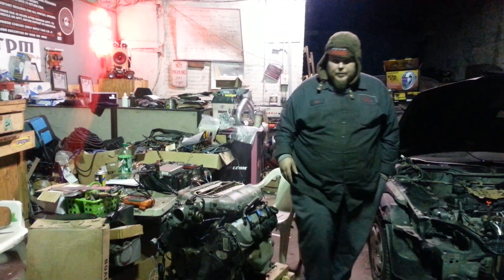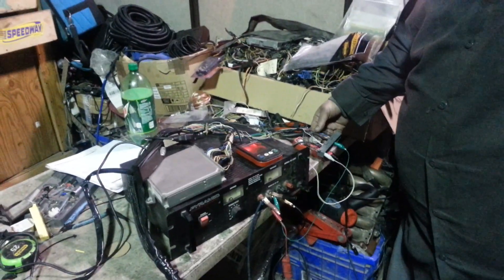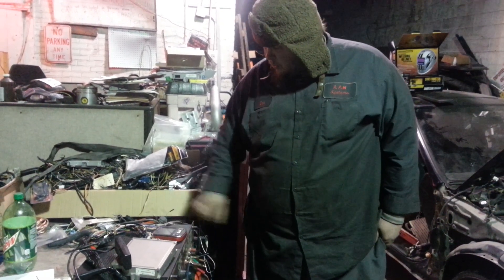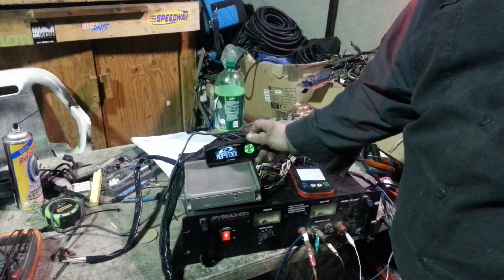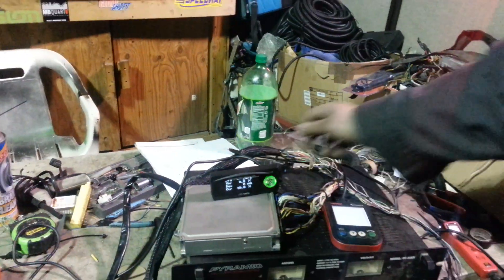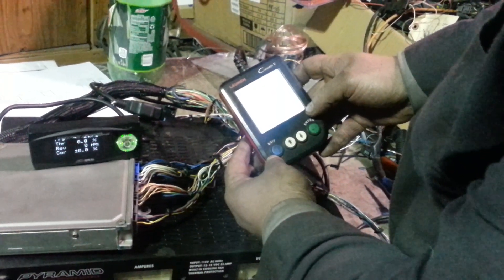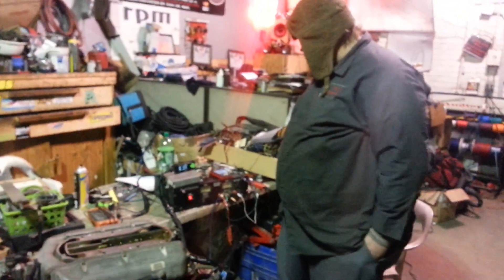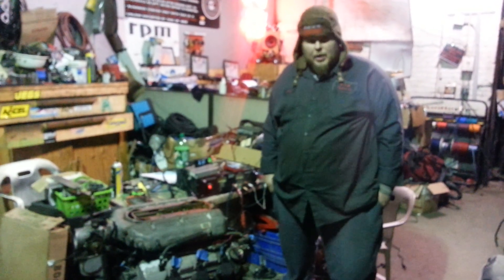RPM Systems presents Mazda Miata Honda V6 wiring harness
RPM Systems presents Mazda Miata Honda V6 wiring harness. we are making harness for Miata's that putting the Honda v6 engine swap. wiring harness is based on Mini-tech new engine swap .